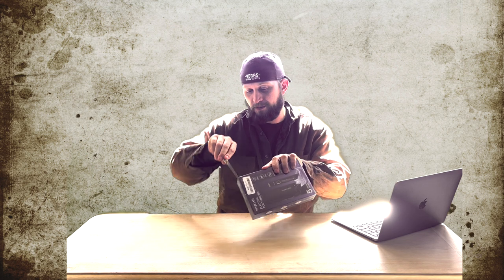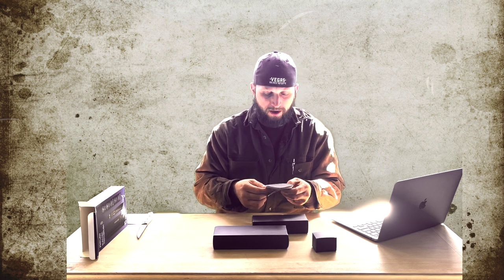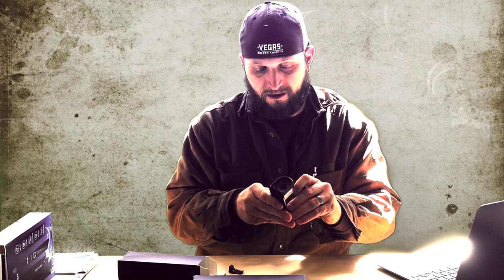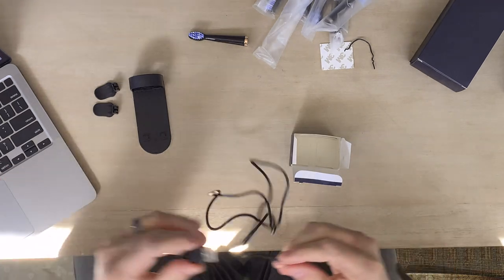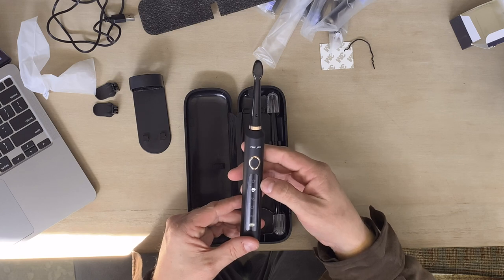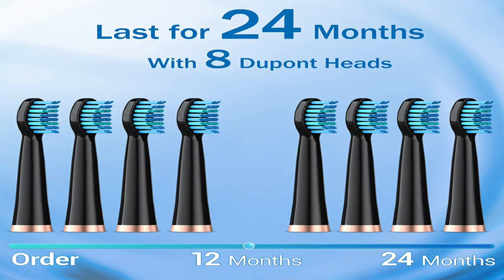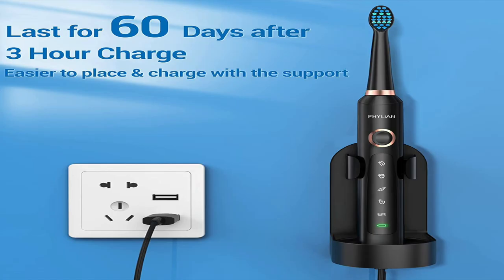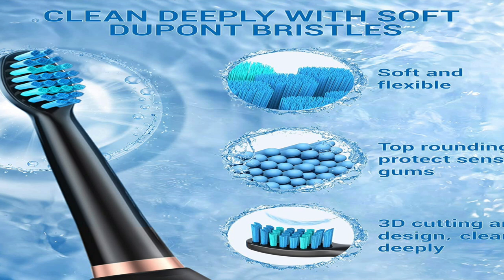Phylian Sonic High TechToothbrush Review and Unboxing!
Last 60 days after 3 hours full charge
Comes with 8 toothbrush heads, can be used for 2 years
Unique holder help keep upright for better dry
Travel box included for easy carrying
5 modes: cleaning, whitening, massage, polishing, sensitive
IPX7 waterproof rating to be used in the shower